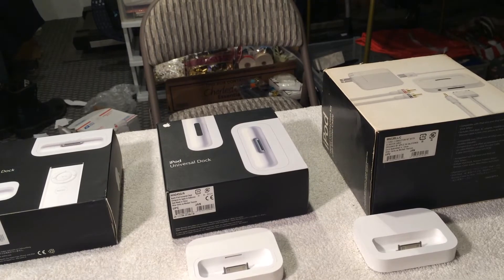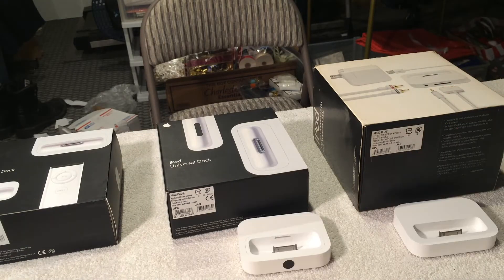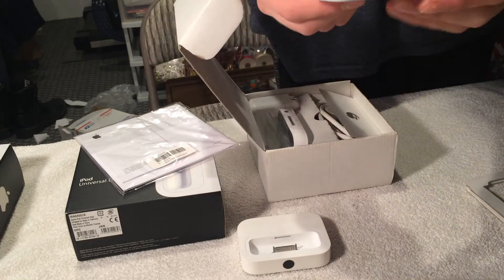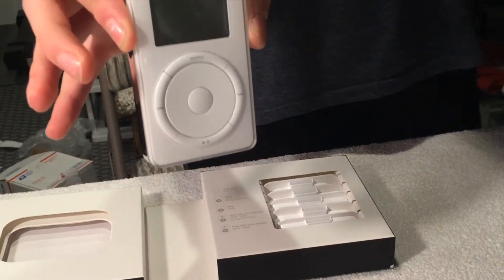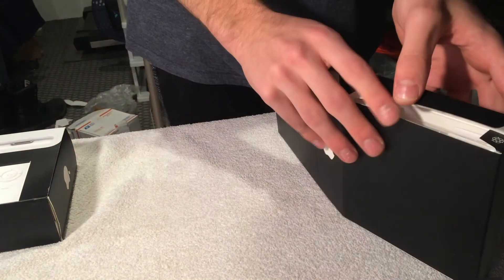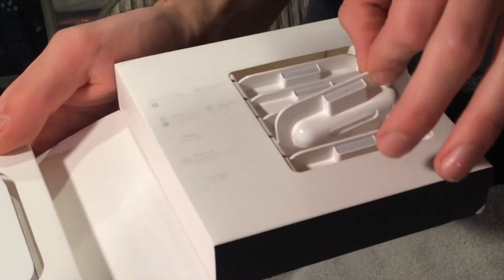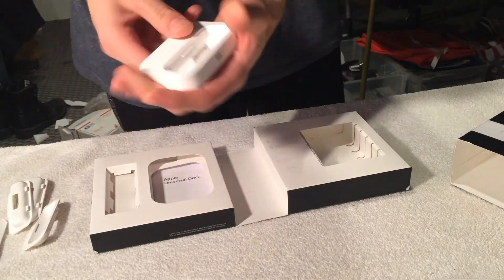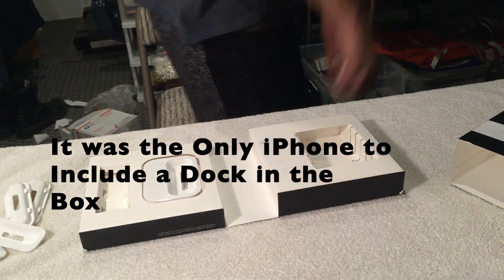The History of the iPod Dock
This is an In-Depth History Video of an iPod Accessory

iPod DOCK Edition

ipod
ipod classic
ipod history